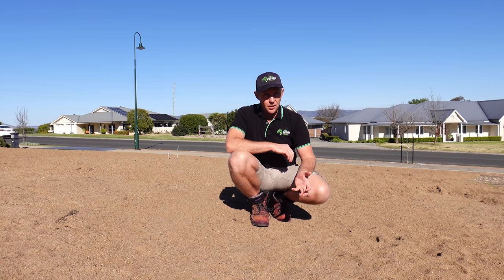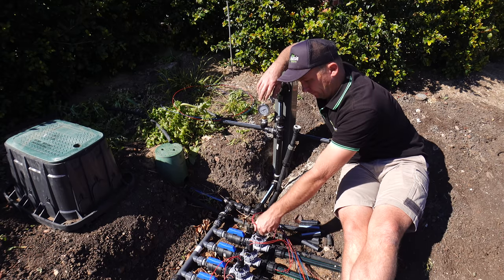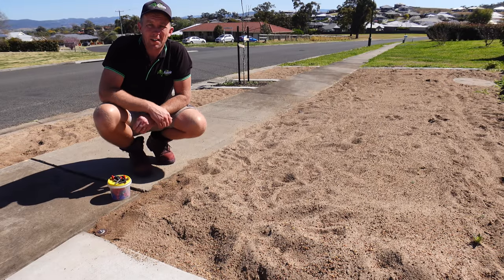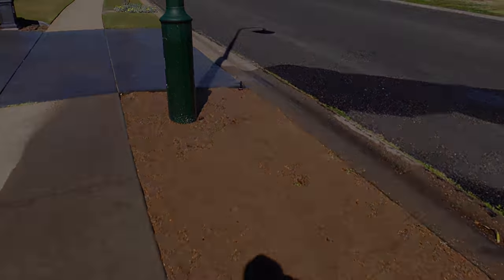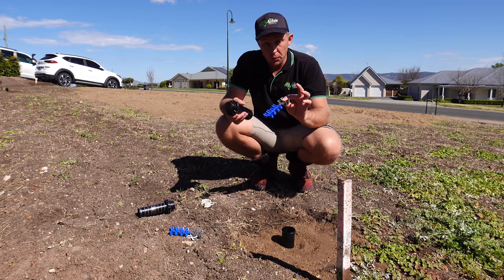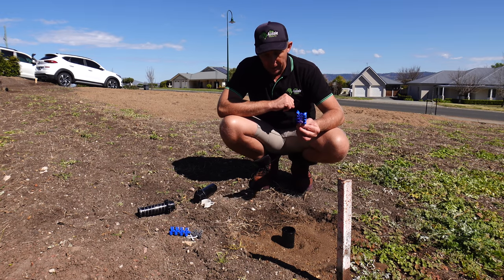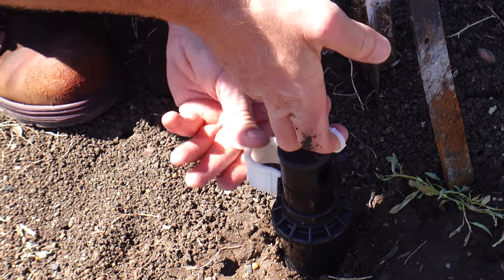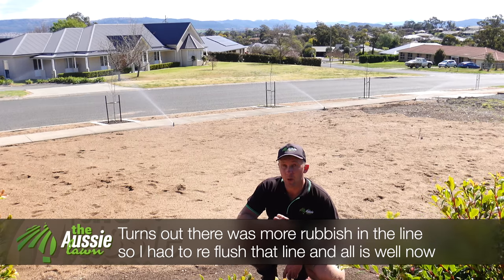Setting up my Irrigation system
Join me as I adjust and setup my Hunter PGP ultra's and Hunter Pro spray bodies and nozzles